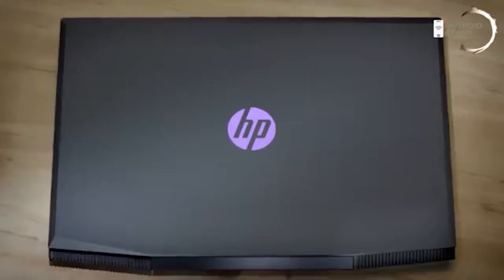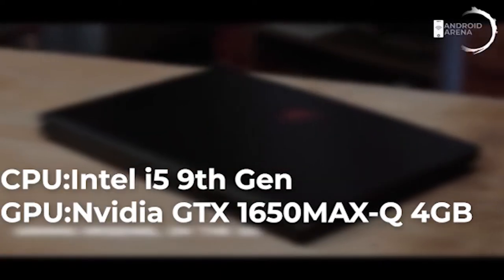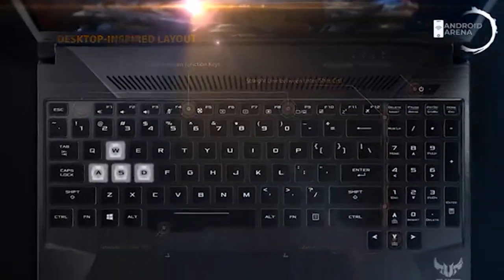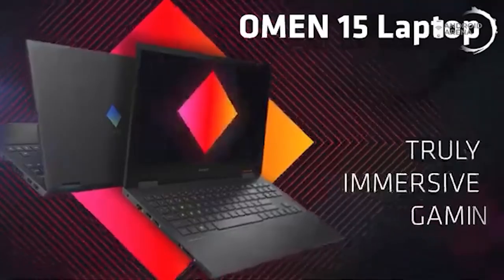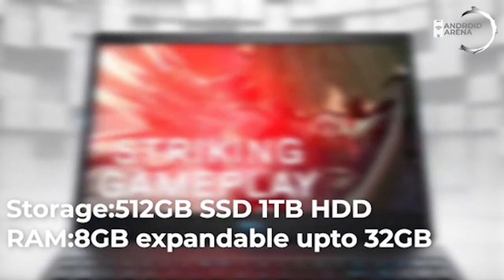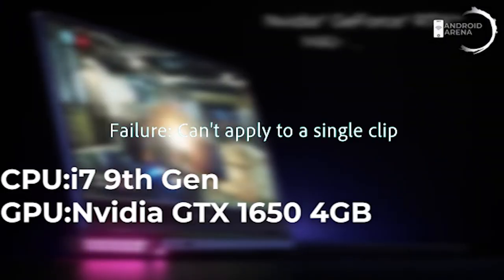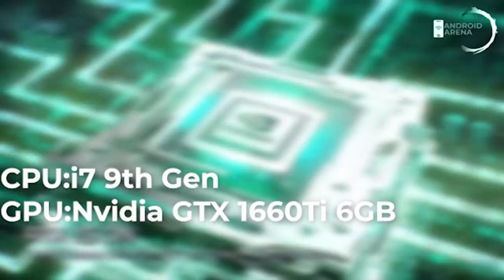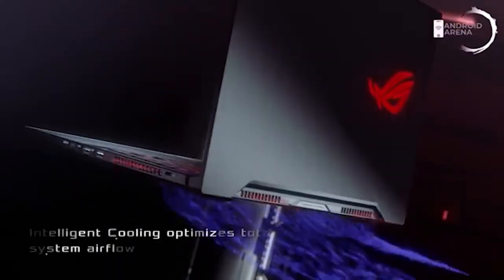TOP 10 powerful laptops for Students|Gaming|Architecture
Choosing laptop is a big confusion for students.
Also if you are a power user like architecture students ,animator , use softwares like androidstudio , AI projects you need some poweful laptops. So we made a video on top 10 powerful laptops for you...Here term "Gaming" means not just playing games, its the hardcore task that you perform on your PC.

Also if you still have any quaries let us know in the comment section or if you need any suggestions on other budget laptops , you can contact us on Instagram @android_arena   or we have twitter handle. We would like to help you in choosing one.

1.hp pavilion gaming

3.asus tuf

4.lenovo Ideapad

6.Dell G

7.Asus rog strix G

8.lenovo legion

9.Acer predator

10.asus rog zeprus